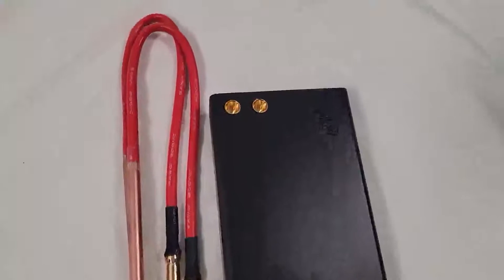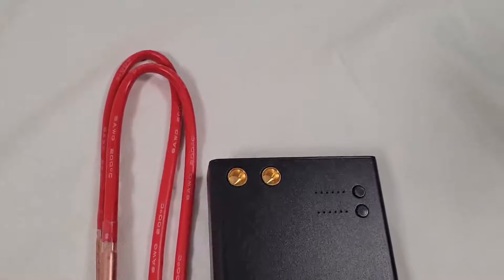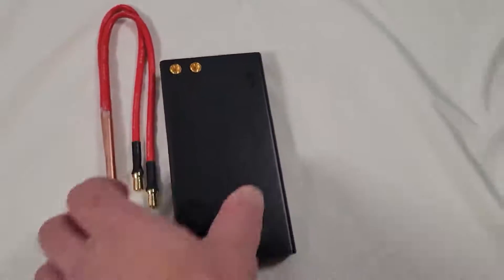Portable Spot Welder, TUNFOU Handheld Welding Pen kit Review, Great for models or electronics